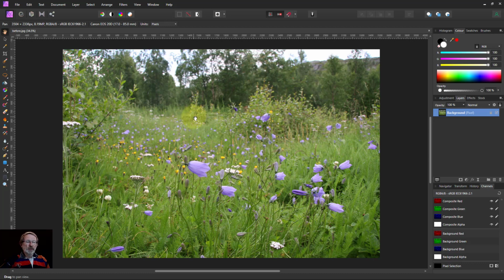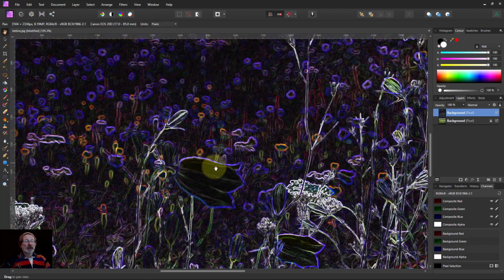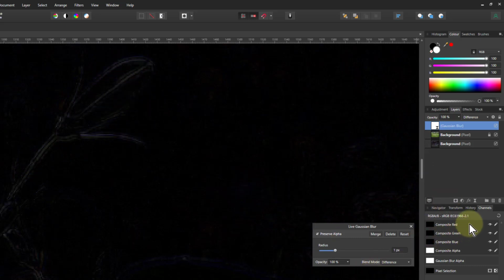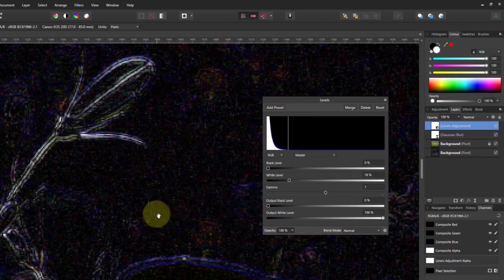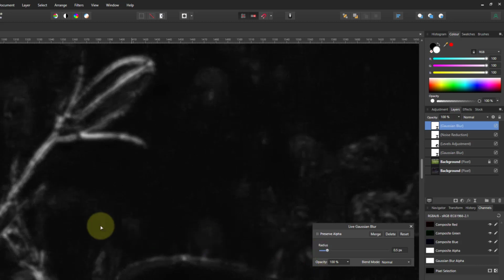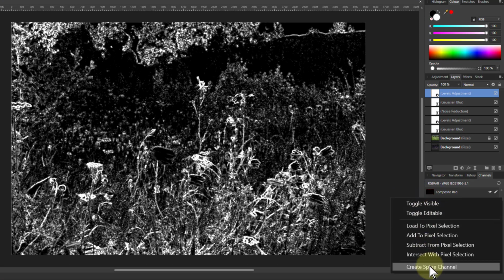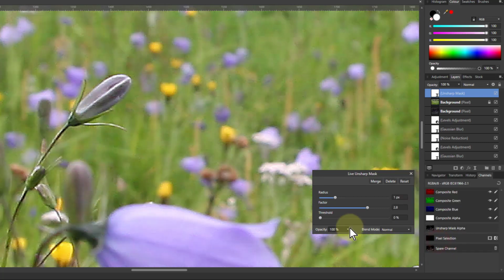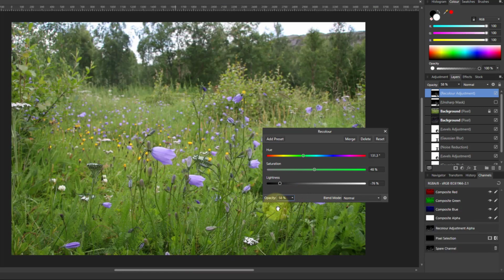Creating and Using a Flexible, Non-Destructive Edge-Detecting Mask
When you want to constrain adjustments to edges (such as in sharpening), you could use the Filters/Detect/Detect Edges, but you are unable to change what 'edges' are detected. Here is a far more controllable way to detect edges and turn this into a mask for not only sharpening but also enhancements to your image.